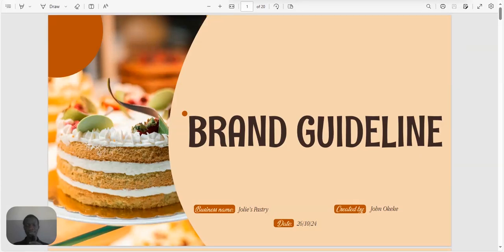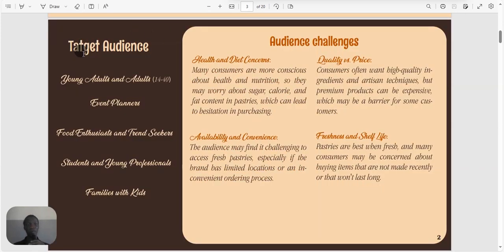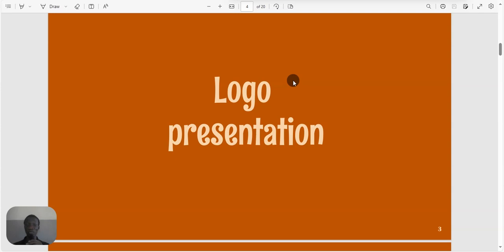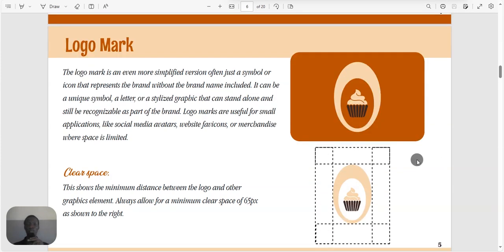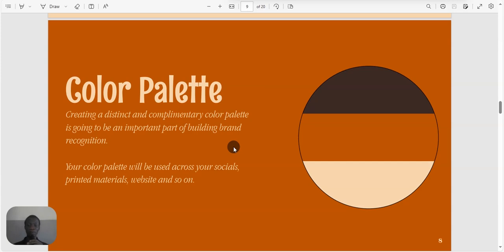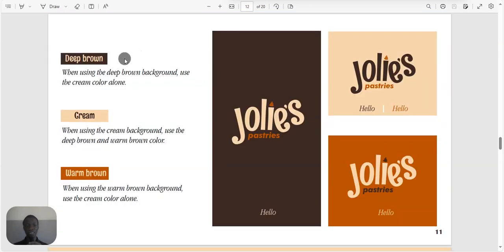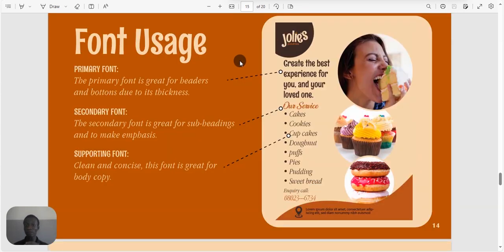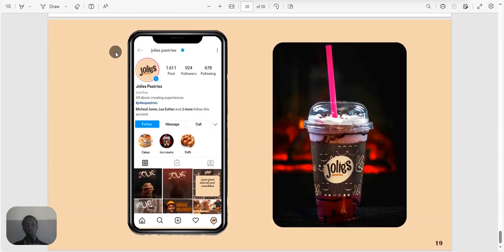How to create a brand guideline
Every business has different goal, achievement, and who they want to attract.

A brand guideline help keep the client in check, it helps them understand the do's and the don'ts.